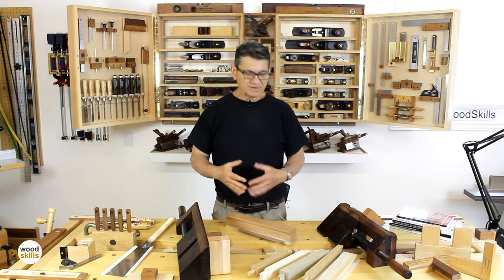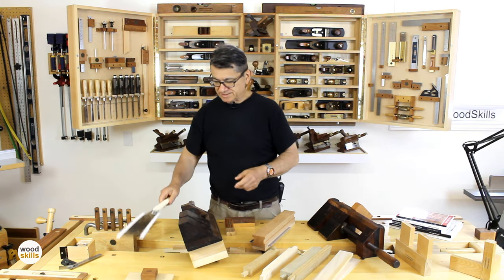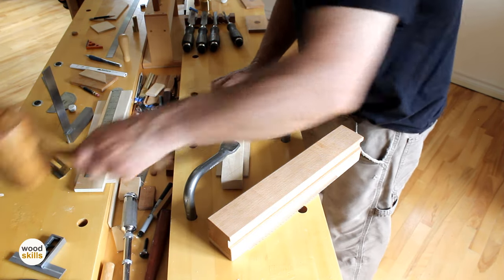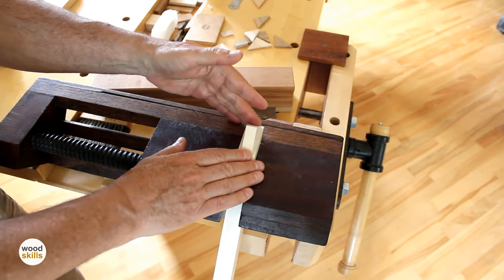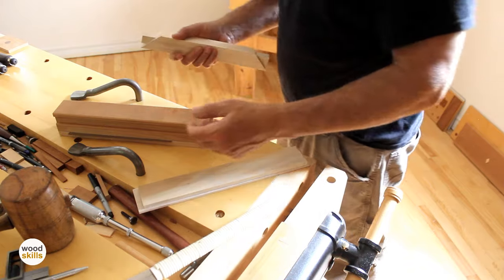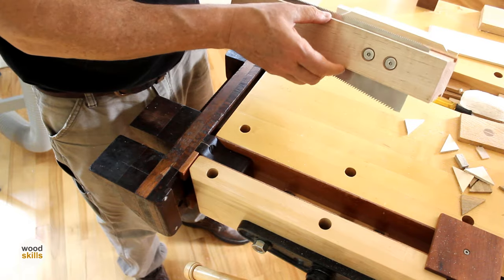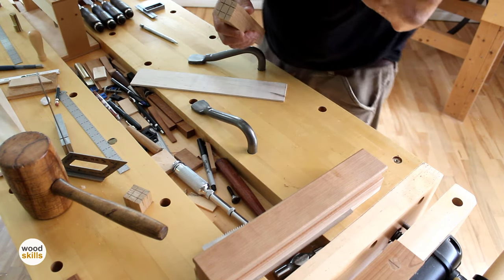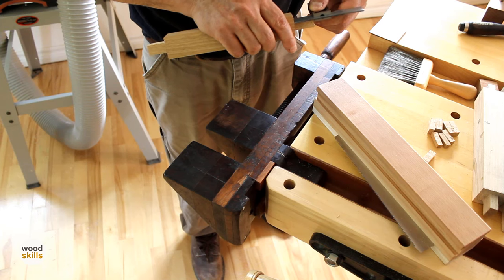Make Perfect Tenons with a Miter Jack Saw!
Learn how to use a Miter Jack to make perfect square and mitered tenons. Find out how a Miter Jack will improve your hand tool woodworking. Discover why the Miter Jack is the ultimate woodworking jig to make perfect tenons in hand tool woodworking! I demonstrate the sequence of making both a square tenon and a mitered joint with integral tenon. Learn how to use a shop-made Miter Jack Saw to easily make square and mitered tenons. The shop-made Miter Jack Saw will make perfect tenons with no adjustment necessary. The Miter Jack is clamped to an end vise or face vise and adapted to your workbench. Discover advantages of using both a Miter Jack and Miter Jack Saw in your hand tool woodworking. Shown are plug-in design improvements to mount Miter Jack to your workbench in different configurations. Techniques on how to use a shop-made Miter Jack Saw with the Miter Jack are demonstrated.

Master your woodworking and furniture making skills. My Woodworking Course is based on skills developed and used in a functioning furniture making studio. Learn from an expert in woodworking. Learn woodworking using a structured approach to ensure an understanding of fundamentals before delving into advanced woodworking topics. The course follows the curriculum used in woodworking schools. This will develop you as a woodworker for years to come. Invest the time to correctly learn woodworking from the ground up!

Norman Pirollo, woodworker for 3+ decades, has been published in magazines and books and launched woodworking businesses. Norman authored "From Hi-Tech to Lo-Tech: A Woodworker's Journey", a book chronicling his exciting journey into woodworking. His latest books, "Woodworking: From Design To Making" and "Quiet Woodworking: In An Unquiet World". Learn woodworking techniques and follow woodworking and furniture making projects. Take a woodworking course, my woodworking books, or follow my woodworking plans